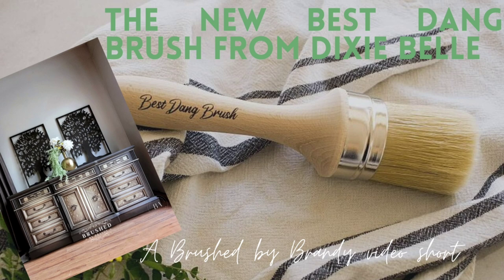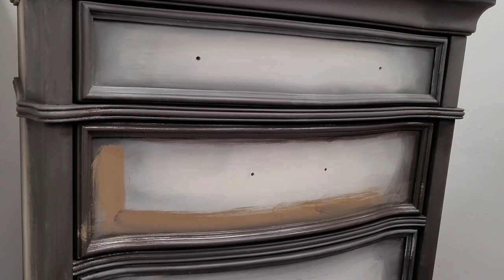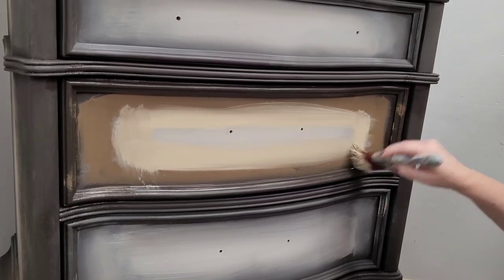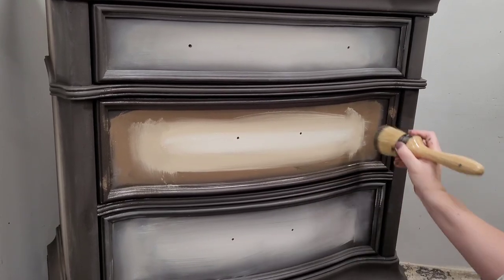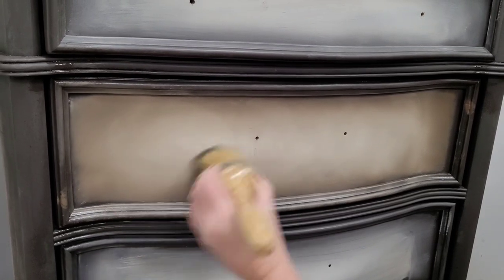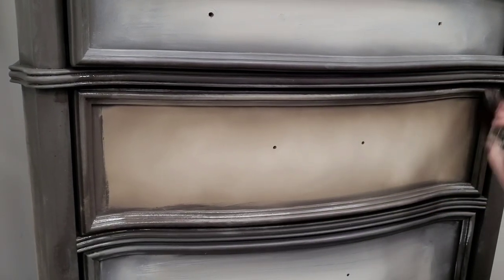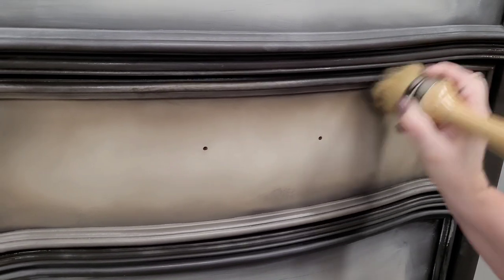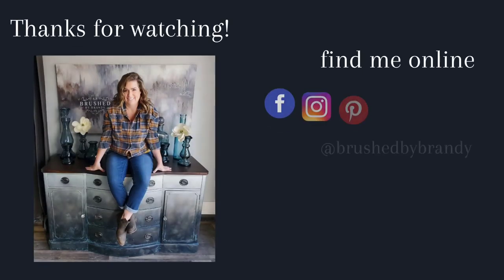A blended finish using a natural bristle brush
see how to get an easy blended paint finish using a natural bristle brush

🔅Follow Brushed by Brandy at:
Facebook.com/brushedbybrandy
Instagram.com/brushedbybrandy